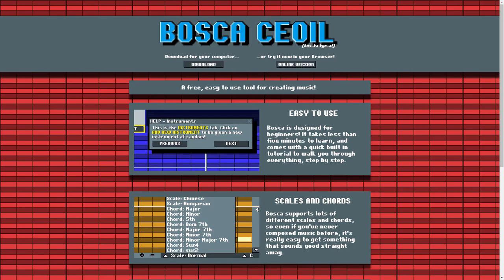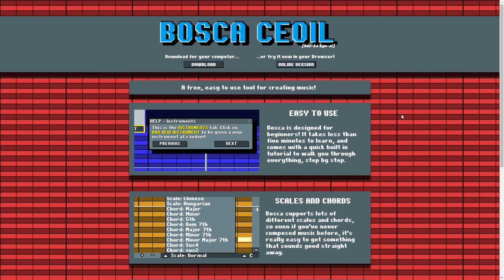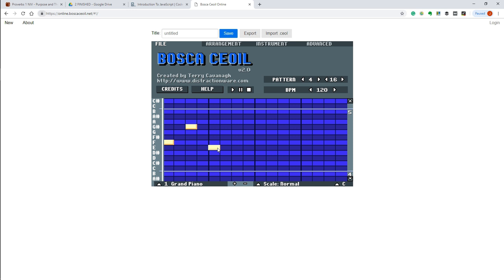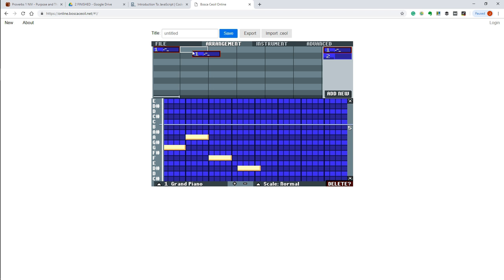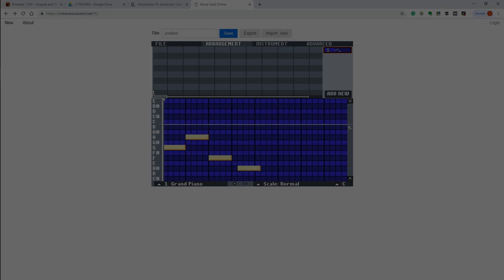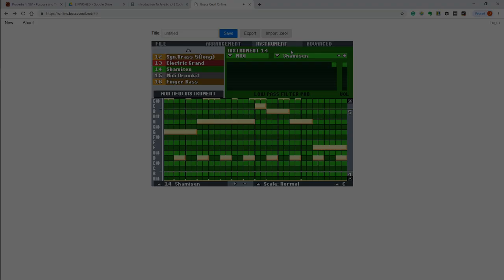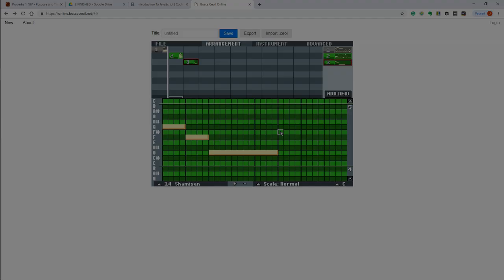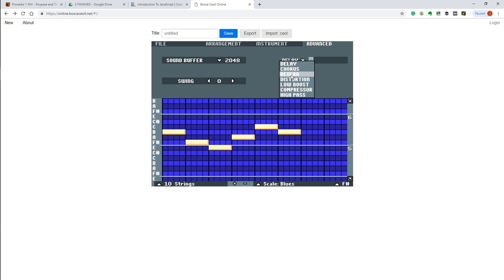How To Use Bosca Ceoil - Tutorial (FREE Music Making Software)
Learn how to use Bosca Ceoil tutorial. This free music making software is easy to understand and great for making chiptune or sound effects for pixel art games. While not a fully-featured Digital Audio Workstation, this music creator is great for solo game developers or anyone looking to make low bit or retro music. Stick around, you'll learn a lot in this Bosca Ceoil tutorial for beginners and how you can make a soundtrack for games in your browser.

There are not many free music making apps or software for linux/mac/pc like this.

DAWs & Studio
FREE Software